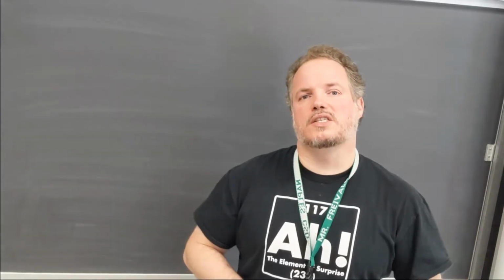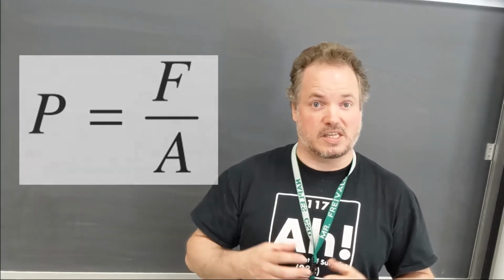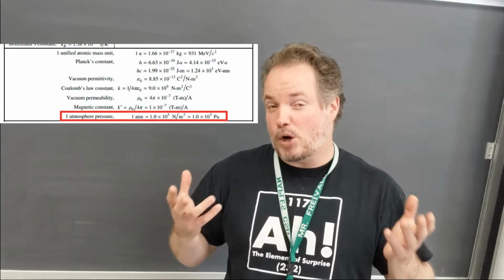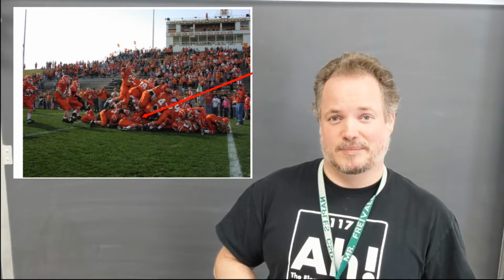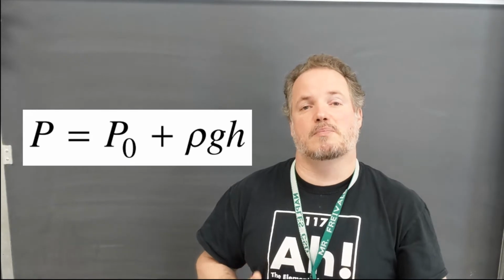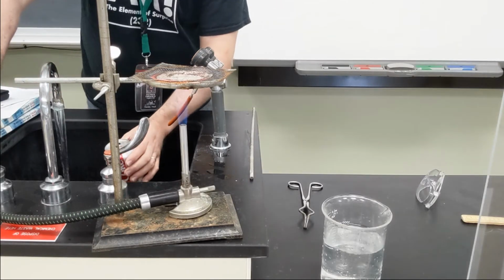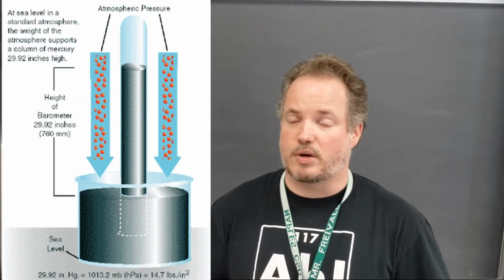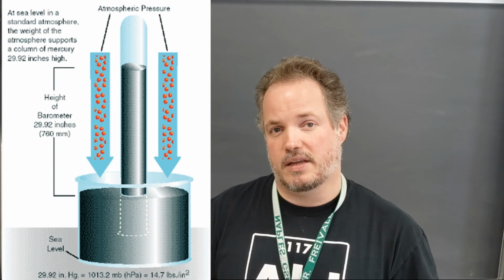Fluids 1: Density and Pressure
A reintroduction to common middle school topics that will be relevant as we explore fluid physics in more detail.